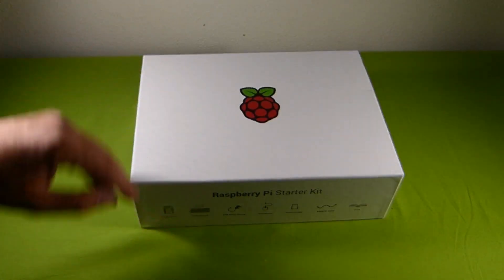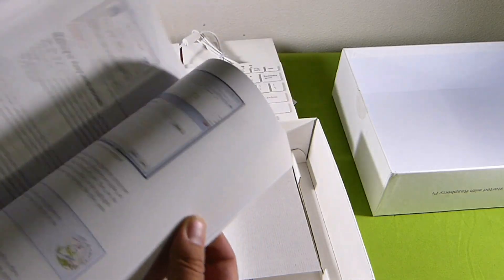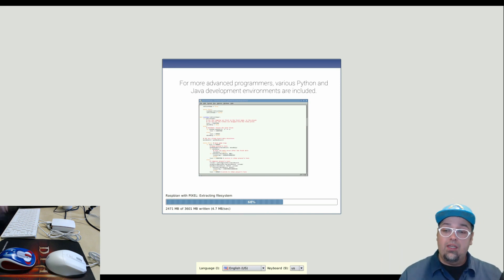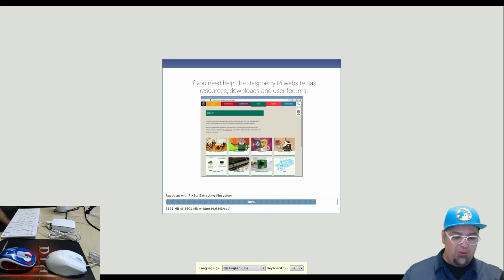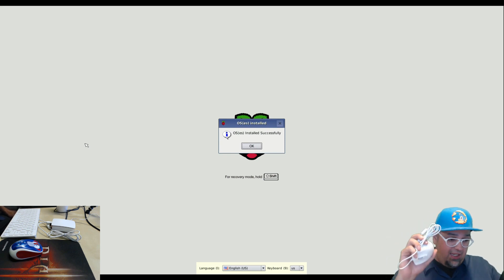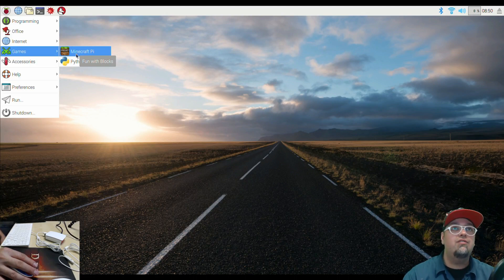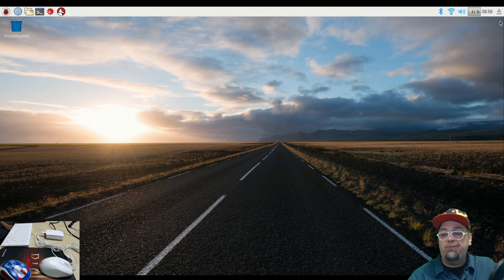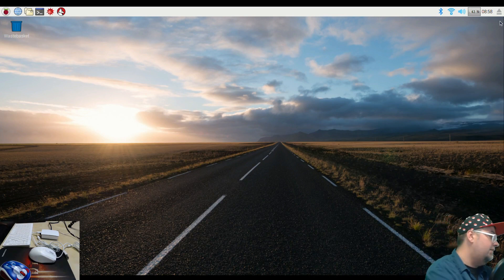WHAT'S IN THE BOX?! AWESOMENESS & FRUSTRATION! PI 3 OFFICIAL KIT!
The official Pi 3 Starter Kit. Cool official kit, everything you need to have a nice cheap computer to browse the internet use facebook, watch Youtube videos, Office applications and more! But. one item in this kit was sent to destroy my world!

but I recommend getting the following items instead!

16GB Sandisk Micro SD (You can use an 8Gb version instead, but price difference negligible.)
USB Keyboard
Wireless Mouse